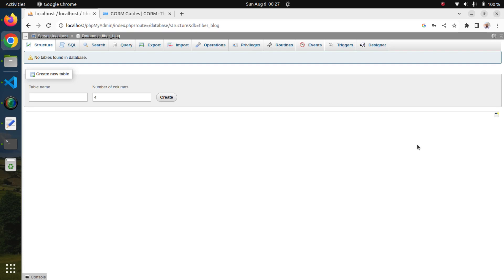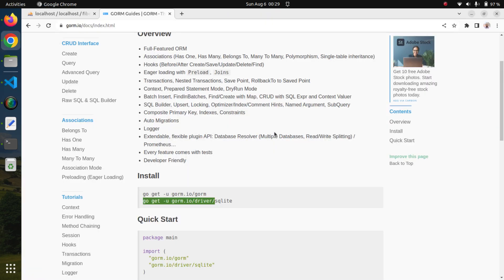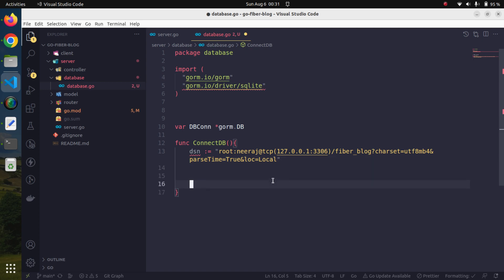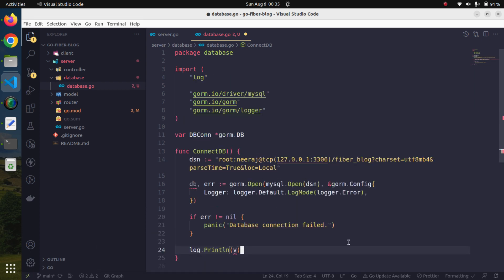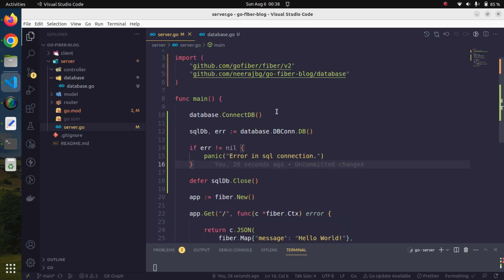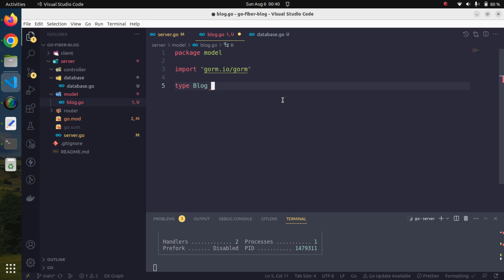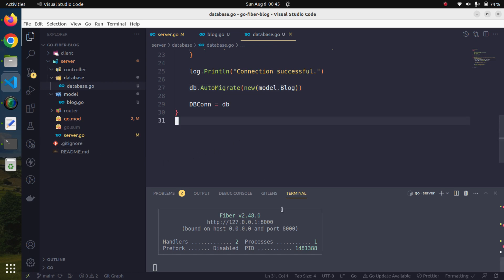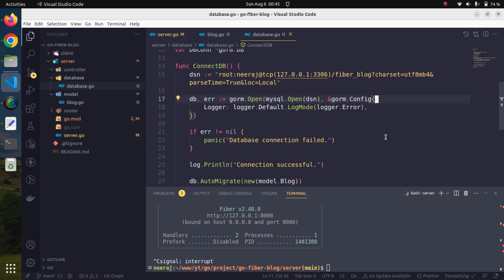Full Stack Web Development with Go | React and Go Fiber - Part 2 | Grow Your Skill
In this session we will connect to mysql database and create our first model.

golang
golang tutorial
golang tutorial 2023
learn go
go language tutorial for beginners
Golang project